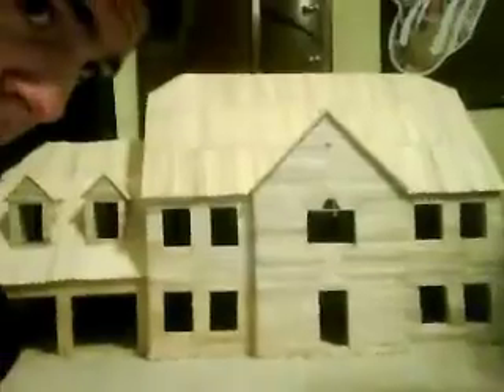1 - Building Popsicle Stick House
Vlog #1

I introduce the whole series that's coming.  In the next video I'll show some plans and try to figure out which one to use, and how I should customize it.